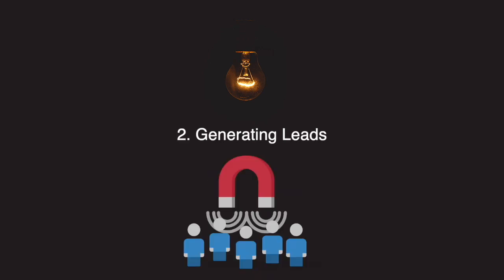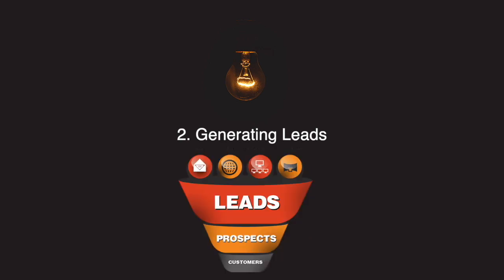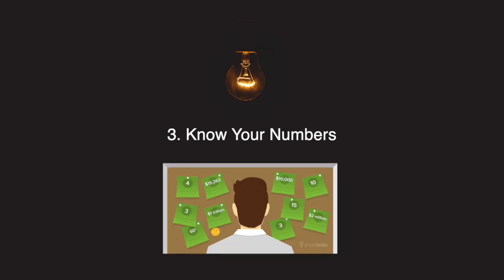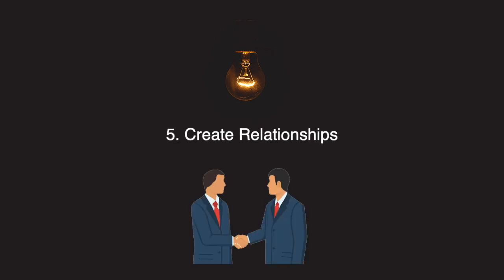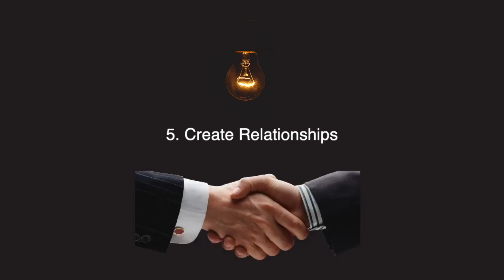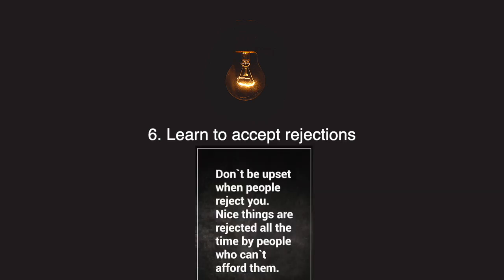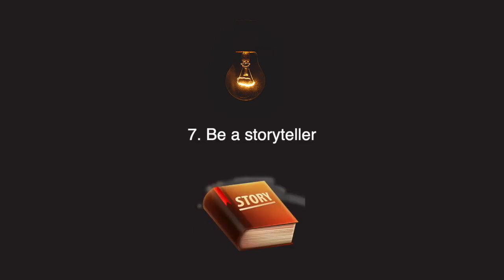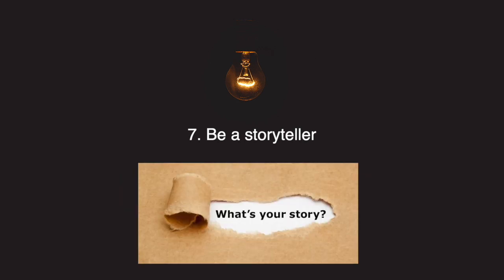7 Useful Tips for Network Marketing in 2019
👈🏻👈🏻 INVITE LINK to Join Next Crypto Millionaire Club Join Right Now

Dedicated to all the hustlers and underground rappers.